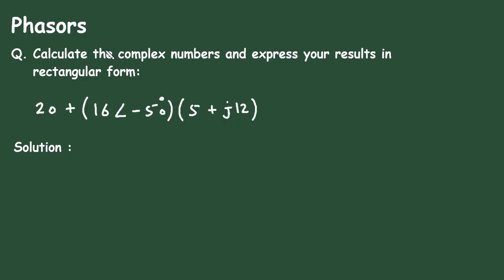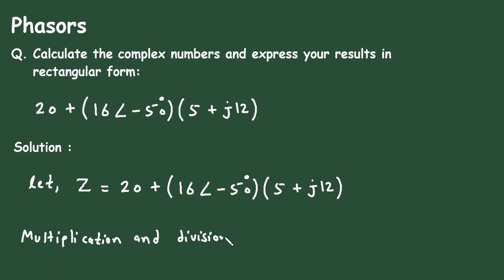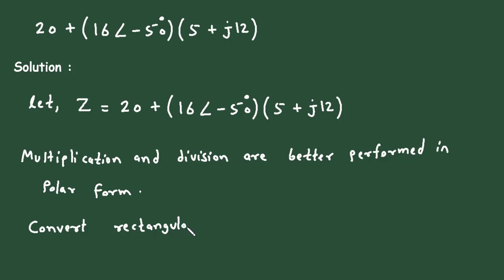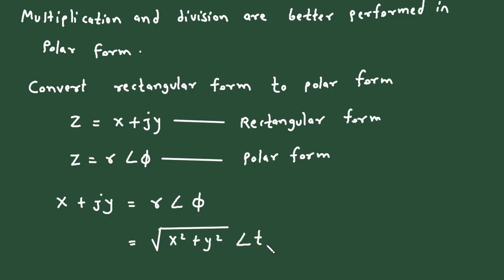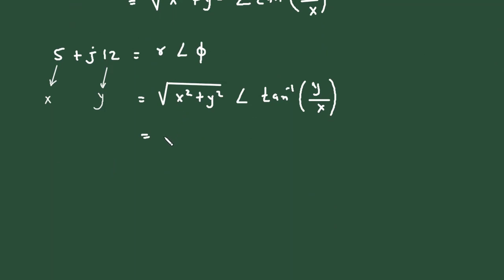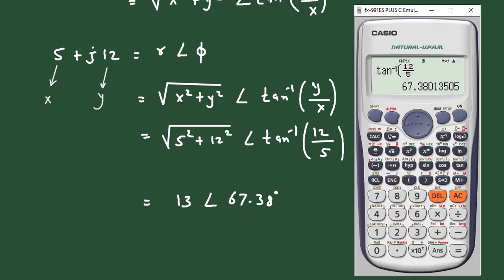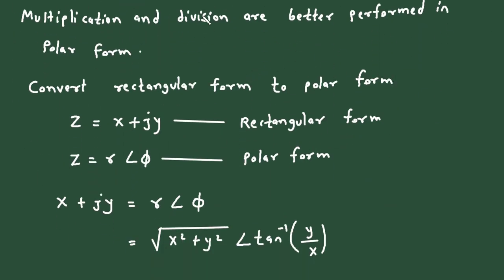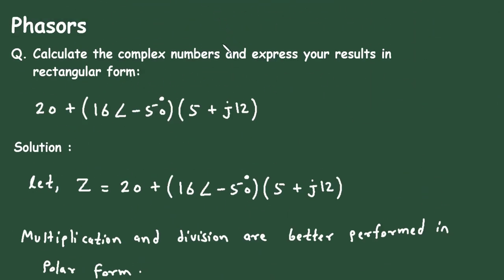Phasors Complex Number Rectangular form to Polar form and Polar form to Rectangular form AC circuits